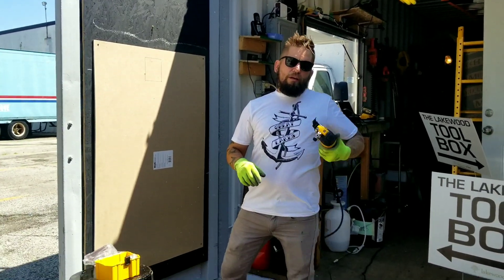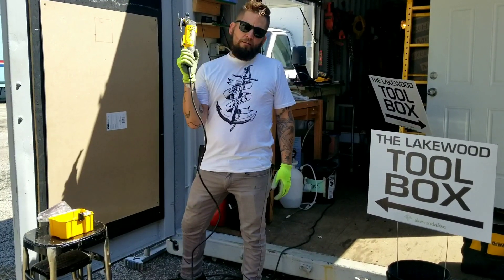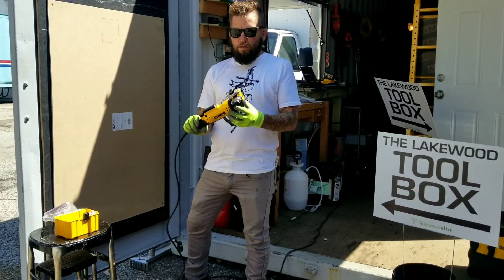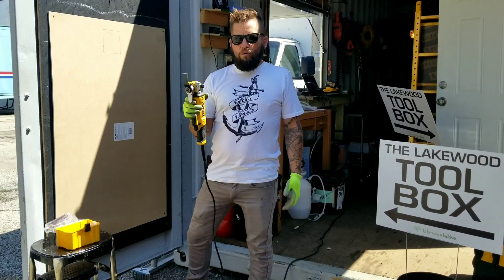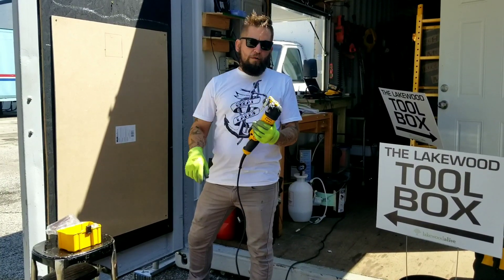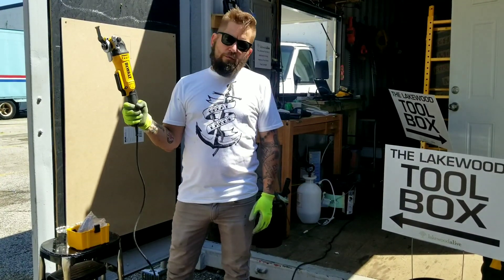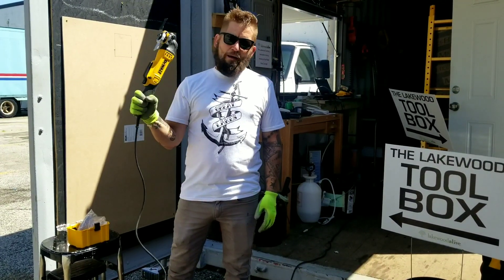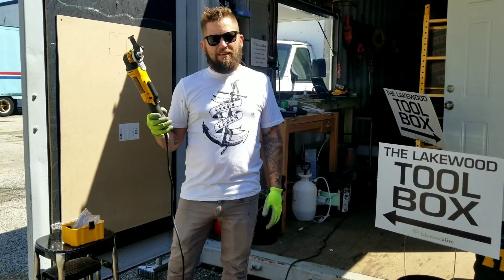Getting to Know the Lakewood Tool Box - Oscillating Multi Tool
On a cloudy day, here is our seventh episode of Getting to Know the Lakewood Tool Box to brighten your day! Matt Clark explains the different types of projects the oscillating multi tool can help you with.

The LakewoodToolBox is open today (Tuesday) from 3 to 7 pm.